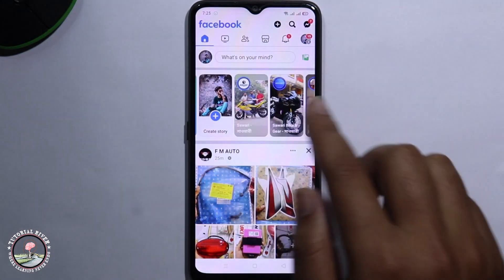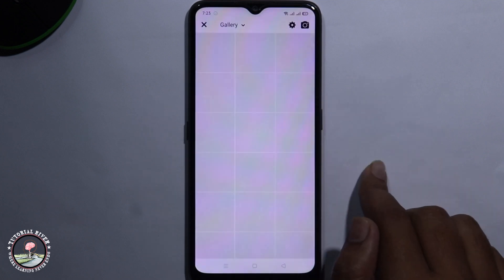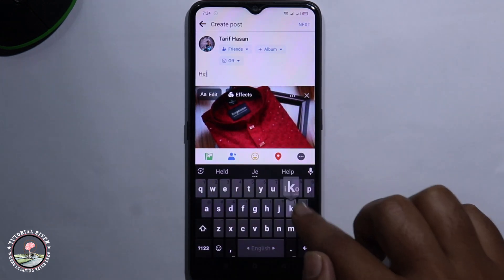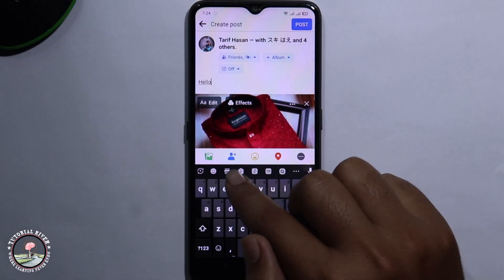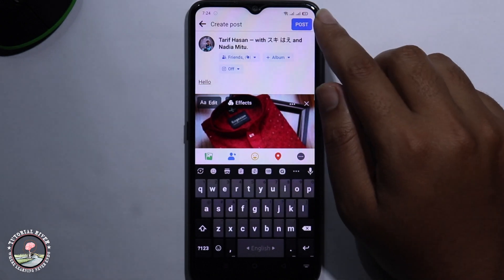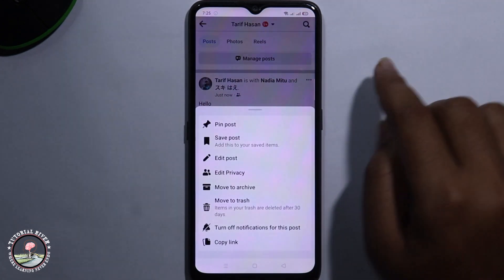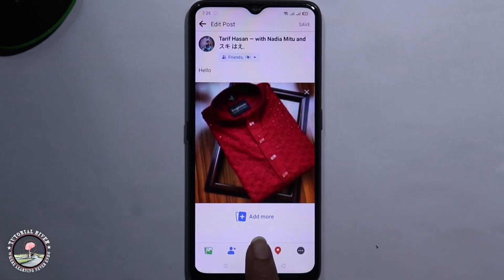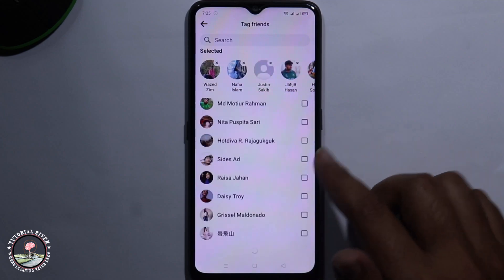How to Tag More than 99+ Facebook Friends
Here's how to Tag More than 99+ Facebook Friends using different methods, including tagging in both status updates and photos.

Video Parts:
0:00 Info & Intro
0:11 Open Facebook
0:30 Create post
0:48 Click on Tag Options
1:35 Ending & Outro